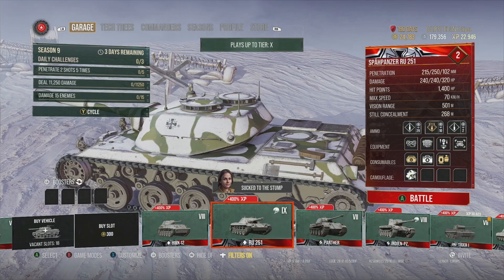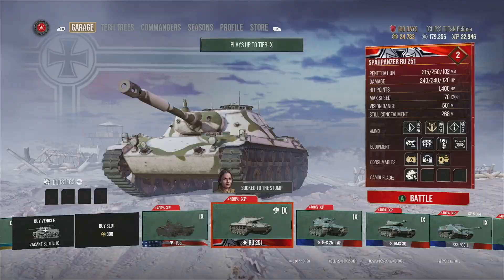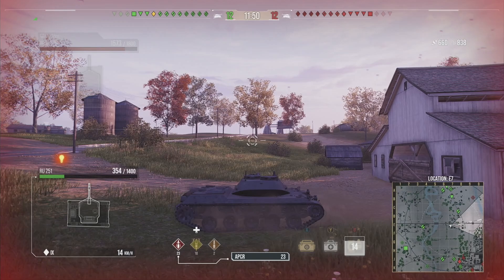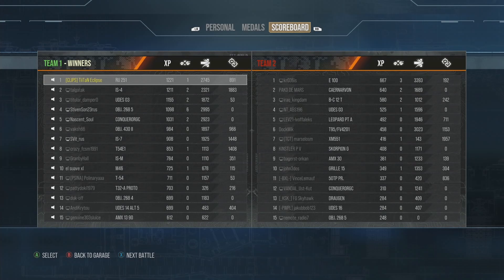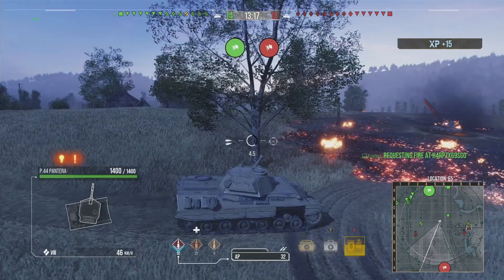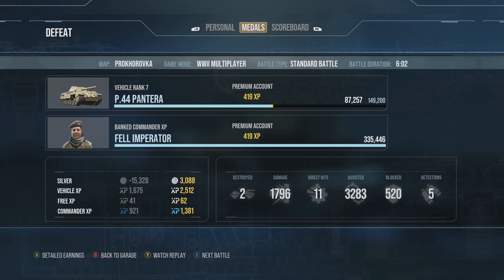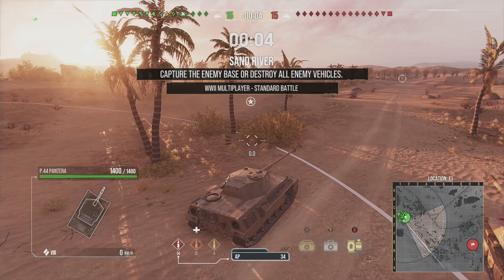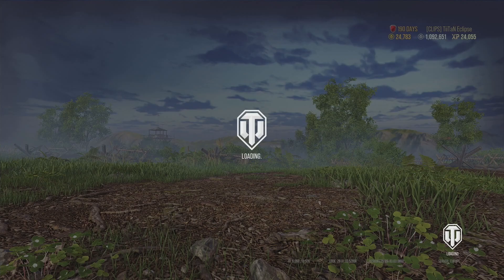The BEST Event in Ages - World of Tanks Console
Best time to play in world of tanks console after the new world of tanks update for wot modern armor and world of tanks ps4 and xbox one console wot versions!

This wot console video looks at the new update and challenges for world of tanks and how to make 5 times xp and 4 times silver in world of tanks modern armor for console!

I regularly upload wot update news, update info, wot guides, wot gameplay and much more world of tanks videos!